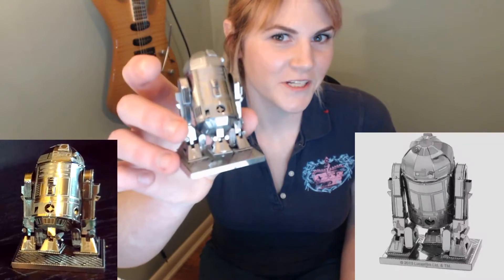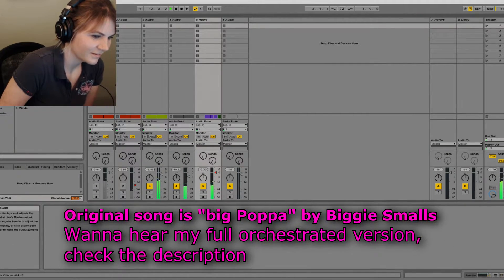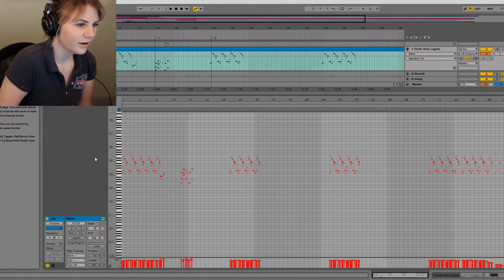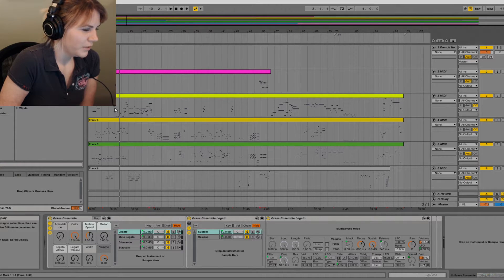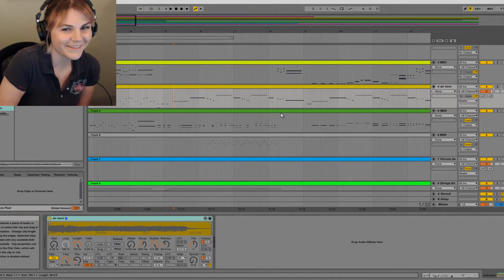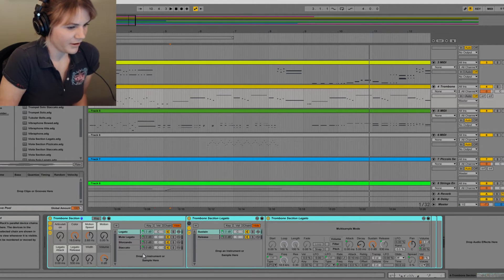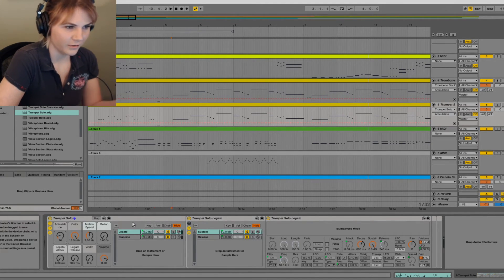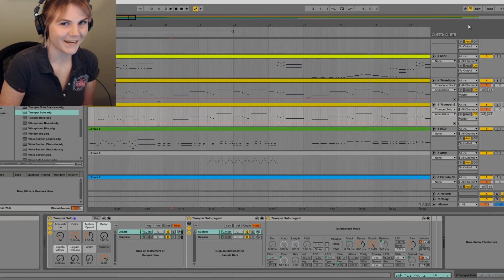400 subs, R2-D2 model + Making Star Wars theme song live stream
I'll do the stream by next weekend. You don't have to watch it live, it will be saved as a video. If you want this model just leave a comment saying you want me to put your name in and I will draw the name on live stream. I'll send you a private message and need your address so I can mail it to you. Your personal information stays completely private, I will not share your address or full name with anyone and I will not use that information for any other purposes. Youtube contest rules